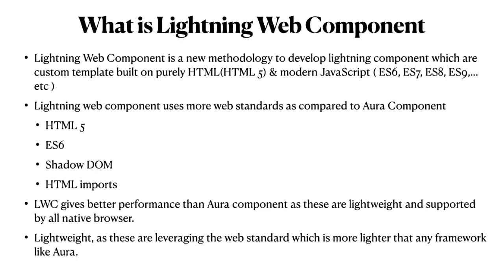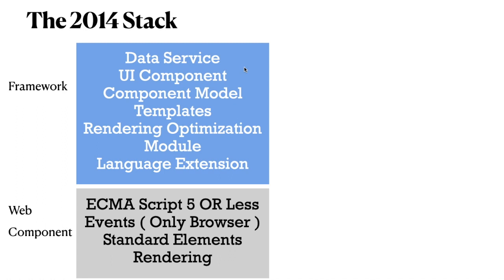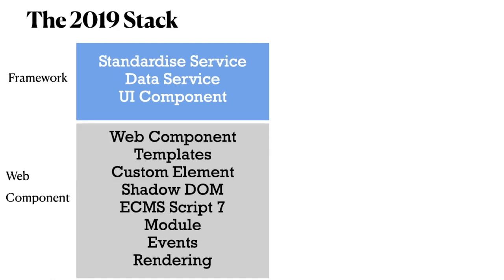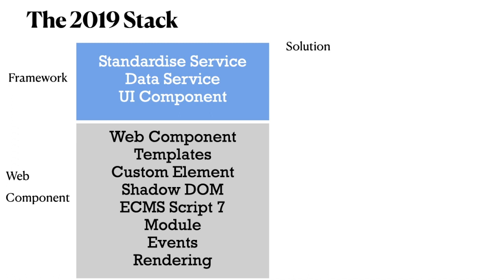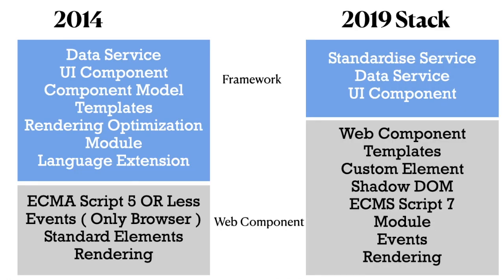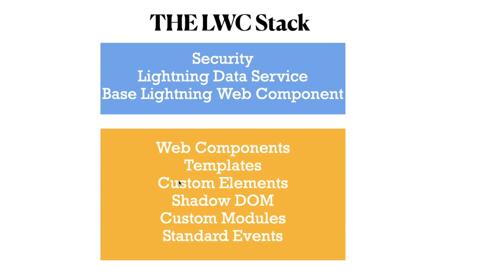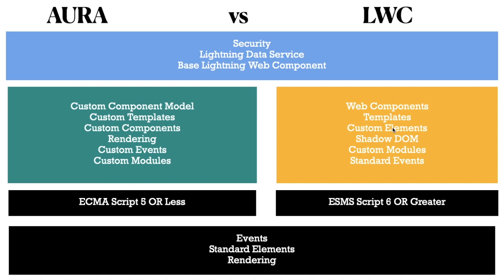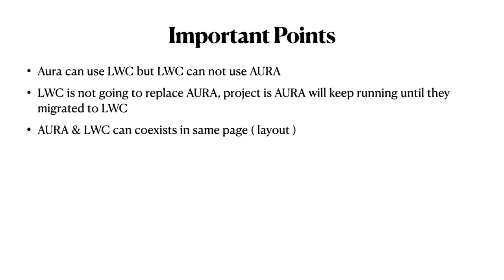Introduction to Lightning Web Component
Want to learn more about salesforce join me Hey Everyone,

In this video, we are going to talk about why salesforce has introduced lightning web component.